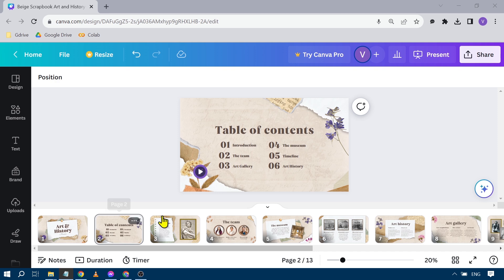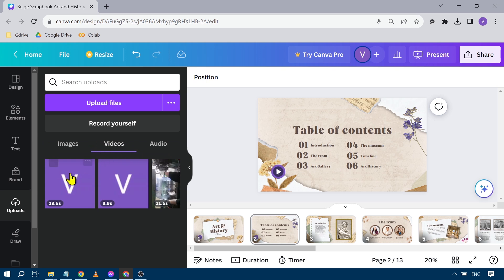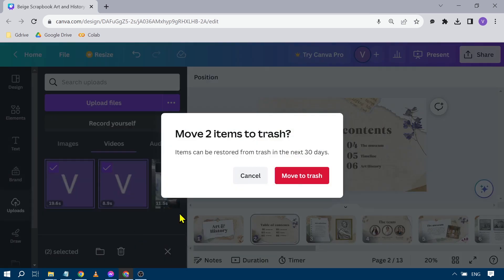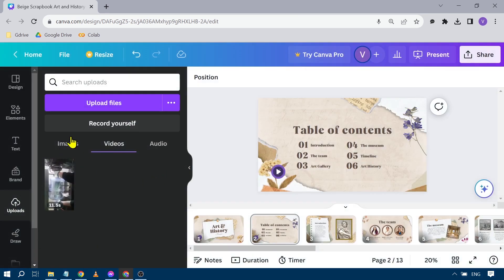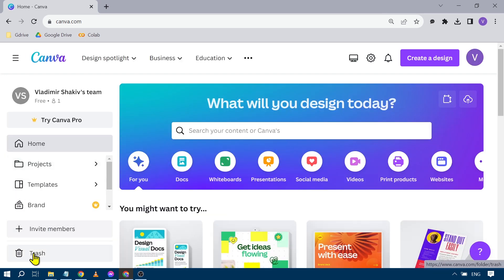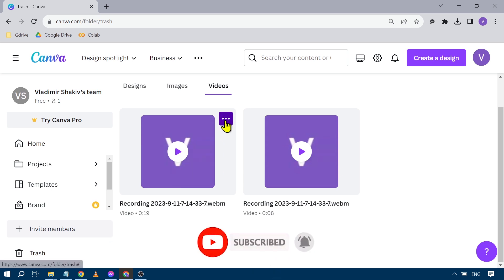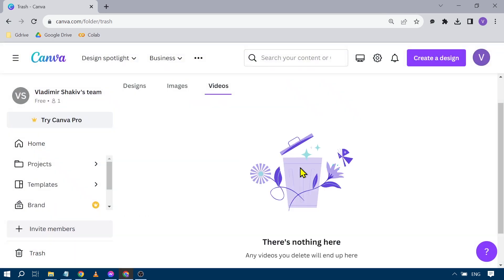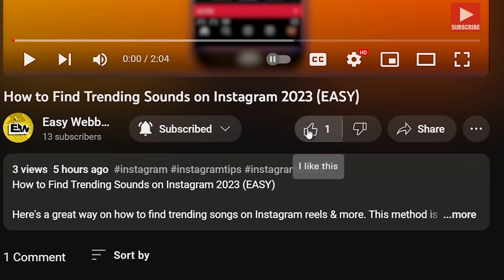How to Delete Canva Recording (2026)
Here's How to Delete Canva Recording easily in 2026 without any issue. Using this method will allow you to delete your Canva recordings easily from, the platform.